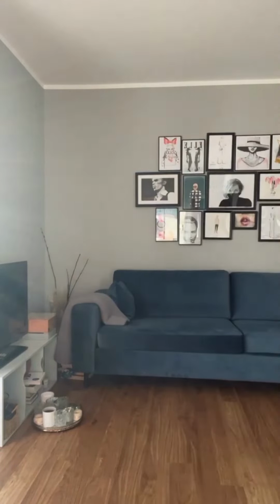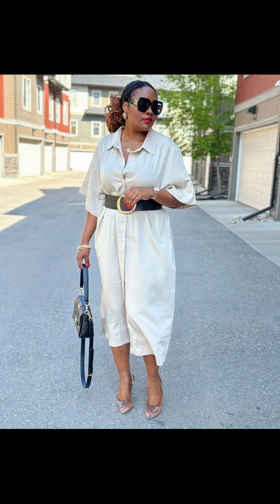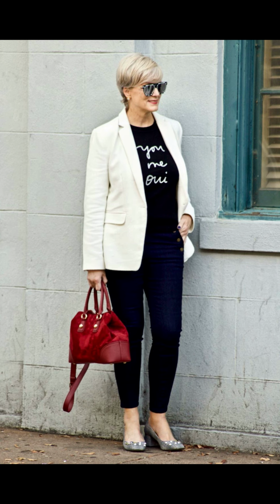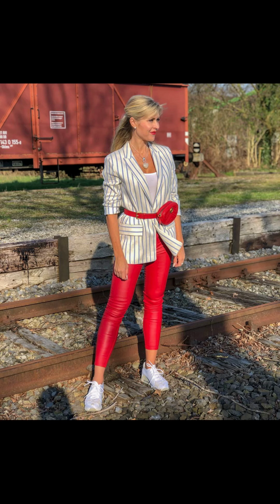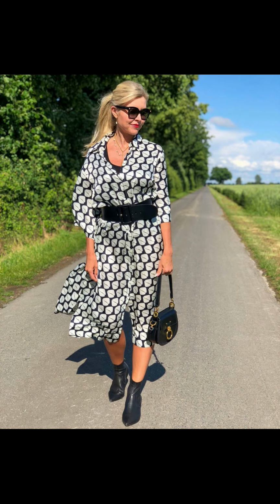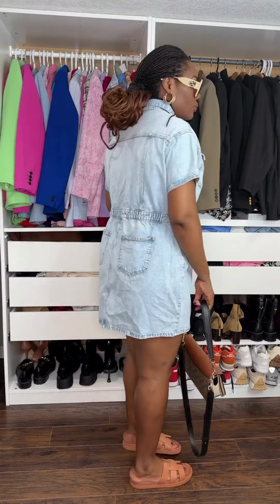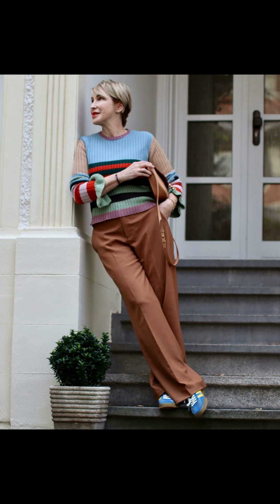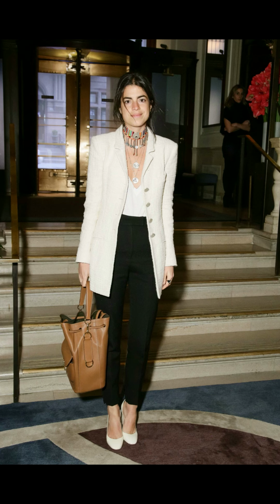Chic & Breezy: Shein Summer Dresses for Women | Casual Summer Outfits | Shein Summer Outfit Ideas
Get ready to embrace the sunshine with our latest video featuring the most stylish and breezy SHEIN summer dresses for women! In this summer fashion extravaganza, we're bringing you a curated collection of effortlessly chic outfits that are perfect for those hot and sunny days. From vibrant florals to classic stripes, we've got your summer style covered.

Join us as we dive into a showcase of stunning summer dresses from SHEIN, a go-to destination for trendy and affordable fashion. Whether you're headed to a beach vacation, a brunch with friends, or simply strolling around town, these outfits are designed to keep you looking and feeling cool all season long.

In this video, we'll guide you through a variety of SHEIN summer dresses that effortlessly combine comfort and style. Discover versatile options that can be dressed up or down, allowing you to create countless looks with just a few key pieces. From flowy maxi dresses that capture the essence of summer to playful mini dresses that radiate youthful energy, you're sure to find your new favorites.

We have put together these summer outfit ideas to inspire your wardrobe refresh. Whether your style is laid-back boho, modern minimalism, or vibrant and bold, our SHEIN summer dress collection has something for everyone.

Don't miss out on the chance to elevate your summer fashion game with these trendy yet budget-friendly options from SHEIN. Join us in celebrating the spirit of the season with these effortlessly chic and breezy summer dresses that will have you looking and feeling fabulous wherever you go.